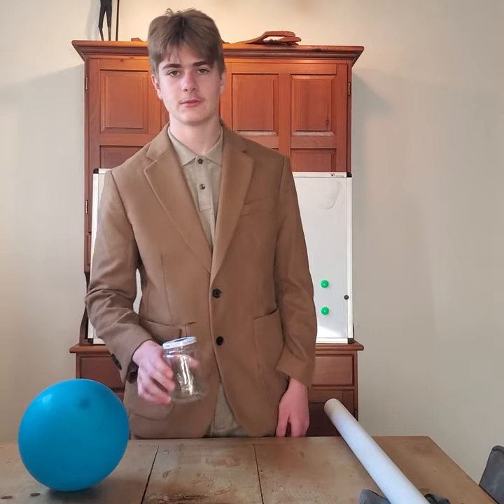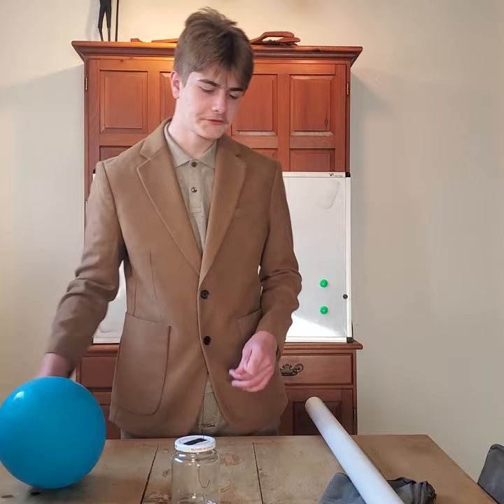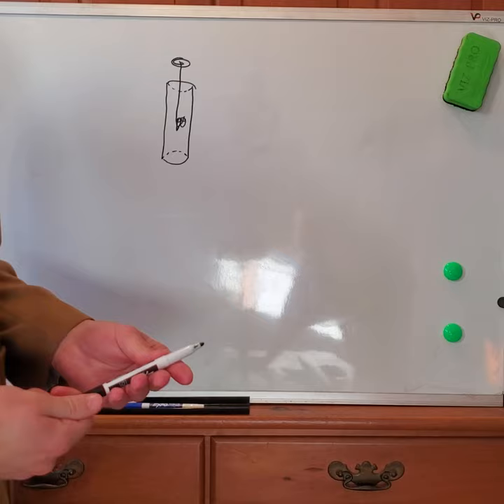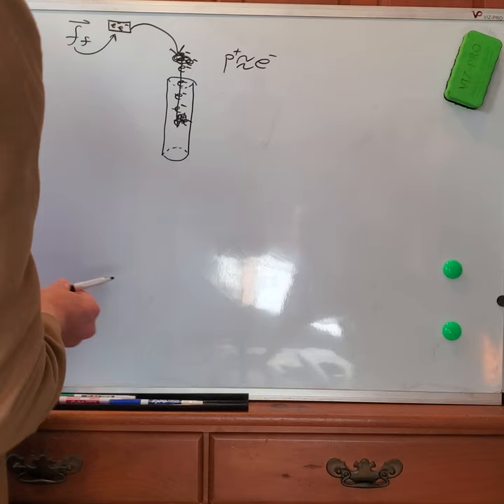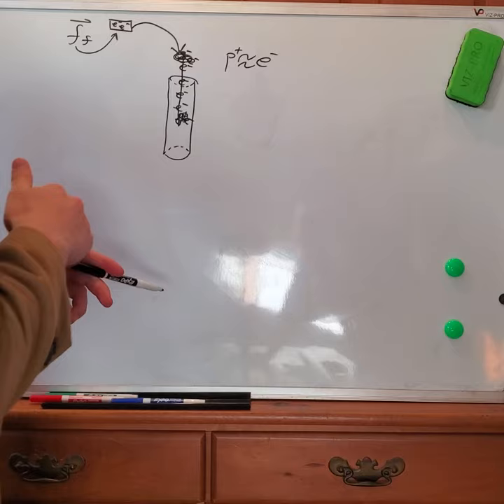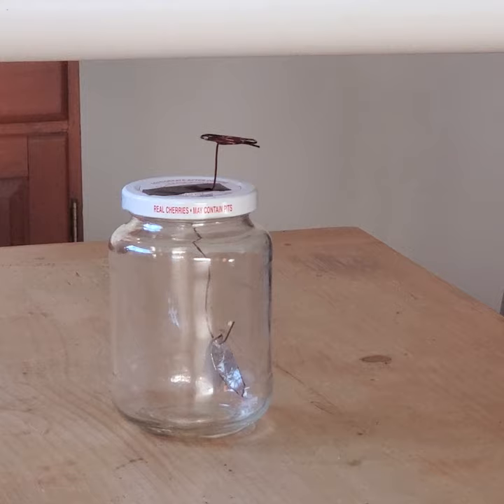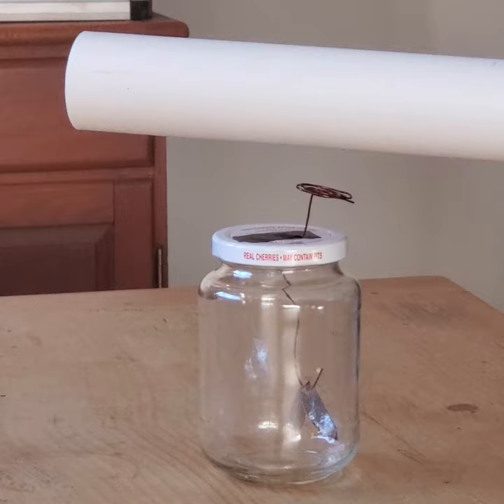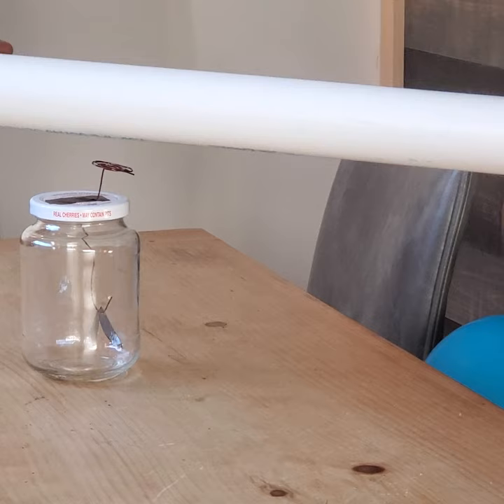April 15, 2024